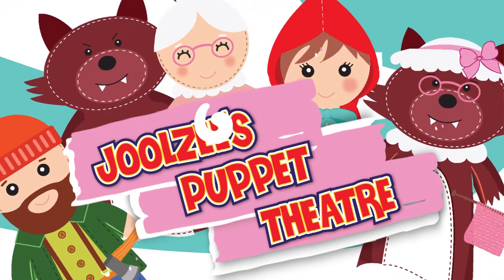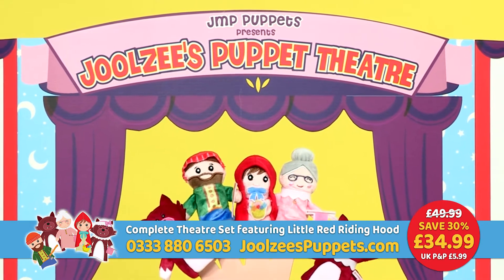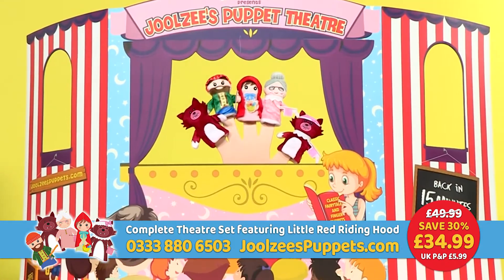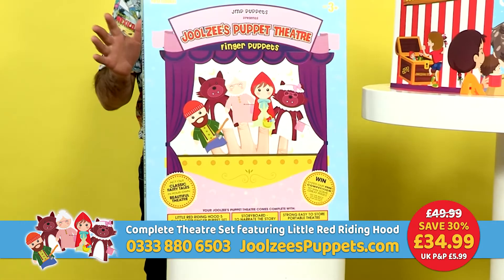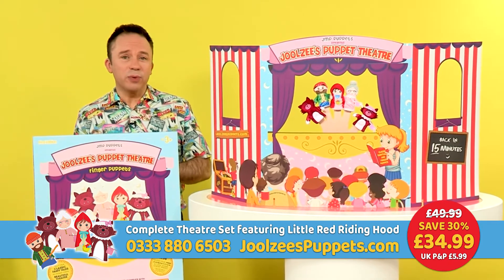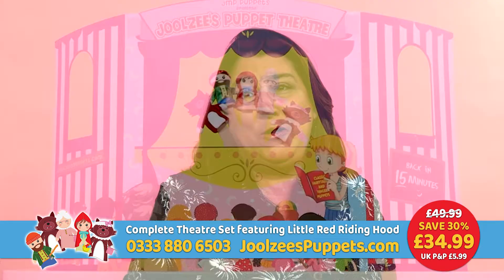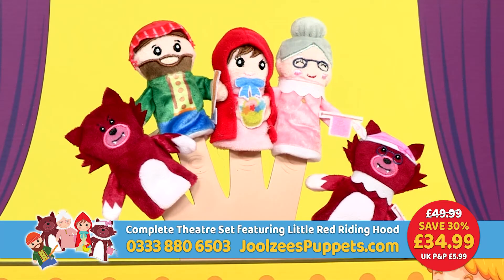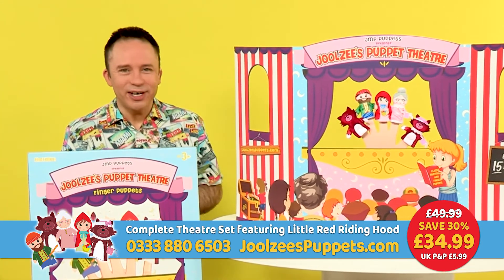Welcome to the wonderful world of Joolzee's Puppet Theatre 🎭 🎟️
Joolzee’s Puppets Theatre will bring hours of fun for groups of children and positively encourages creativity, initiative and teamwork. Get them an amazing gift that young children will love and play with for hours.